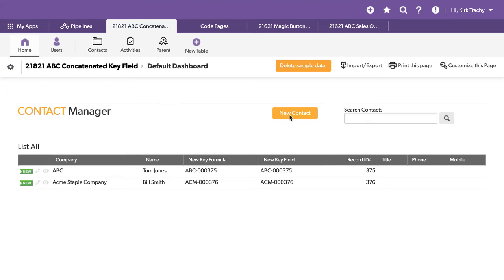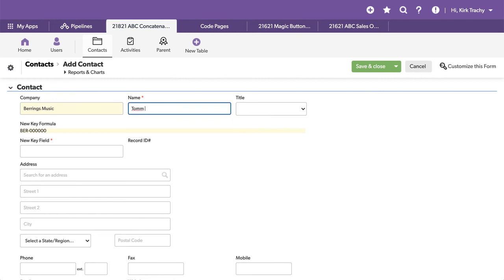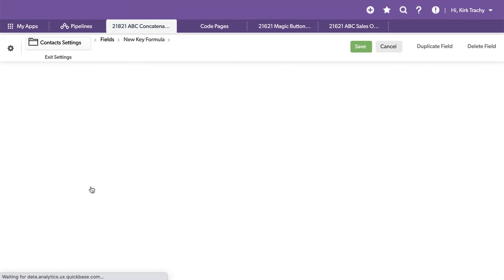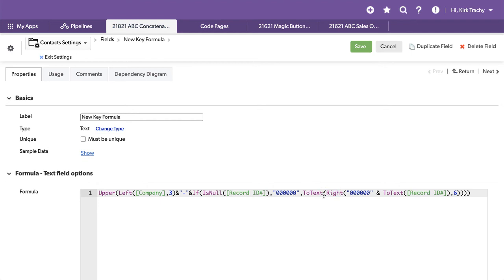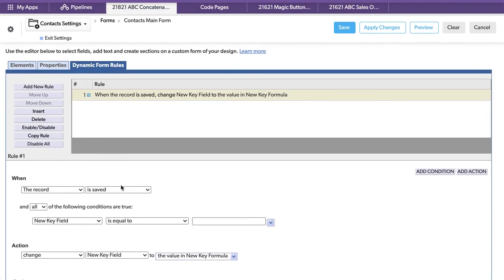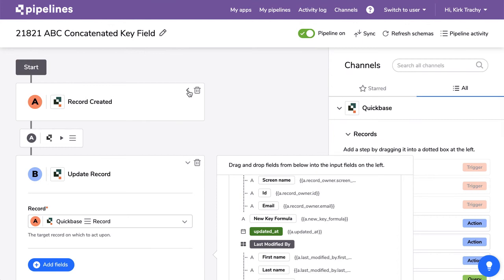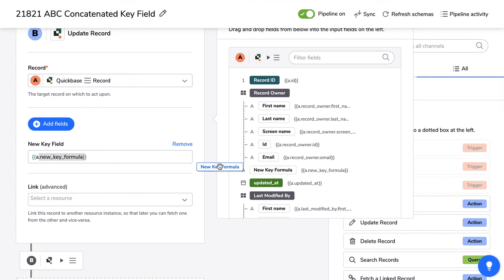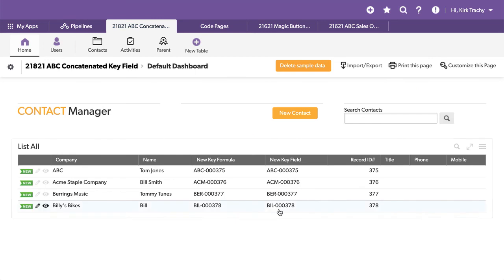Creating Your Own QuickBase Key Field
How to create your own QuickBase key field made up of text and numbers.

Many people want their own key field made up of a combination of field values.

You can do this with a formula, a form rule and a QuickBase Pipeline.

We cover topics like this during out daily M-F "Office Hours" webinars held at 1pm Eastern.  These are open Q&A sessions where we model possible solutions to business challenges.